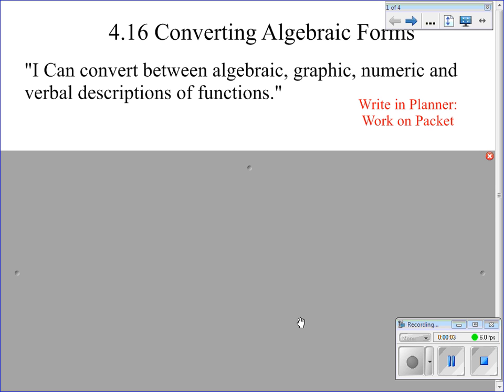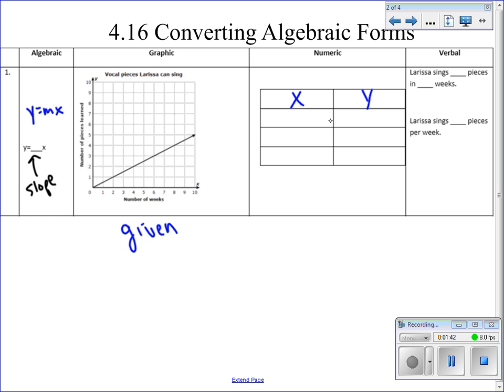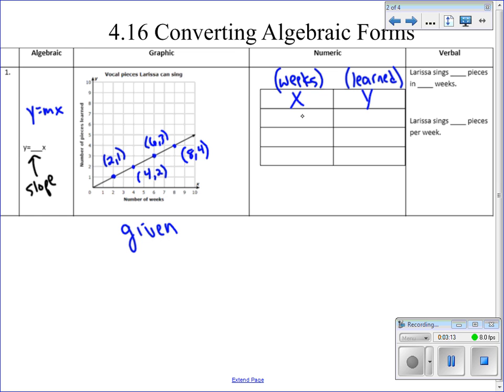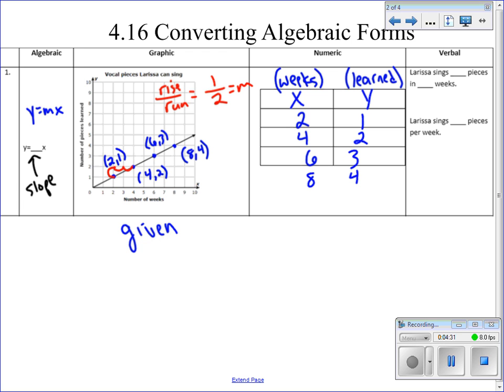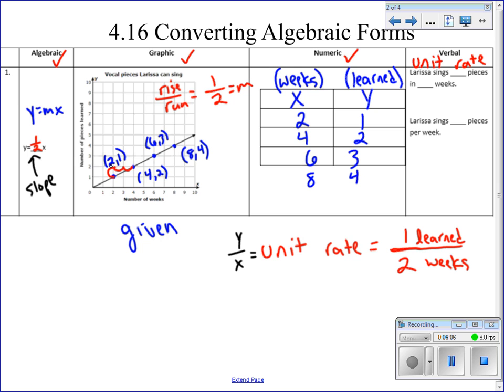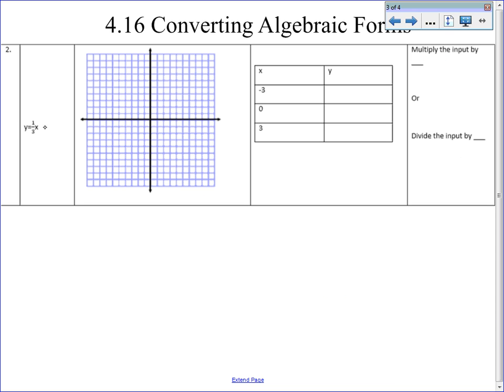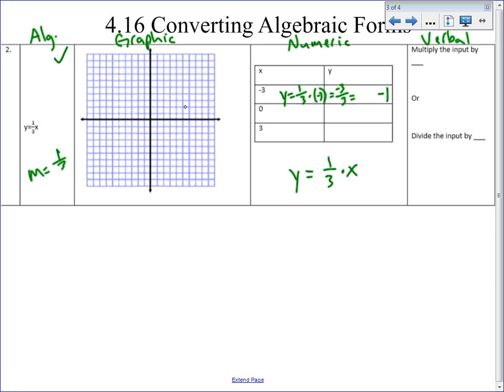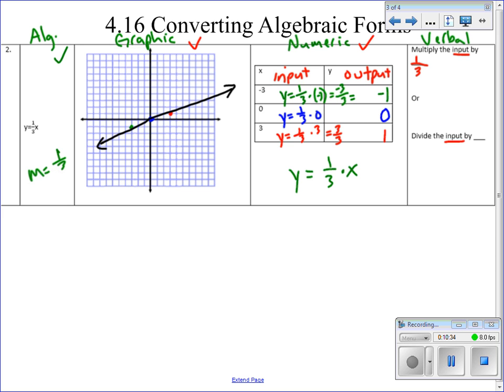4.16 Converting Algebraic Forms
Summary of Unit 4.